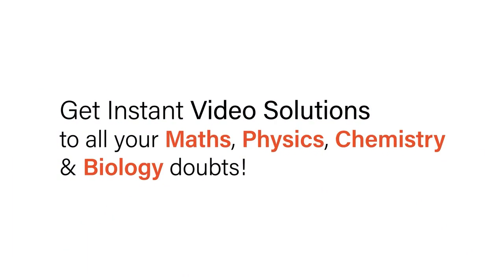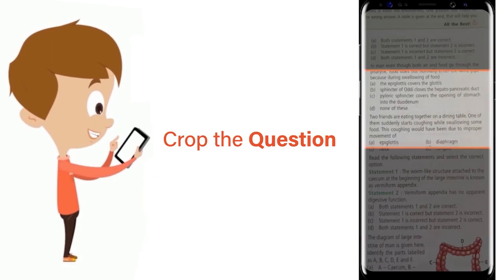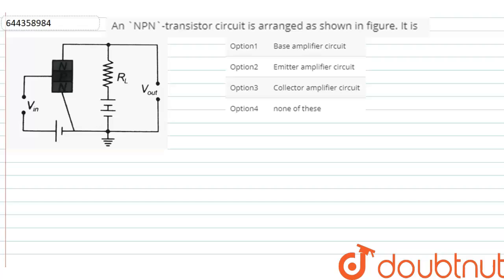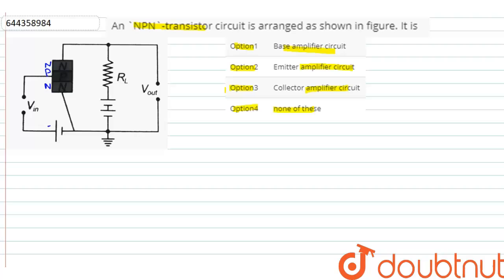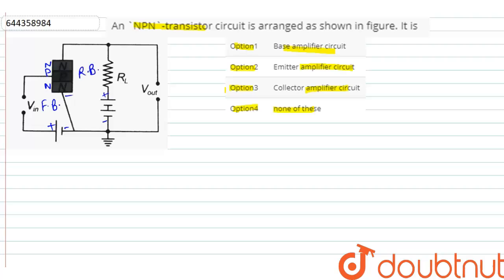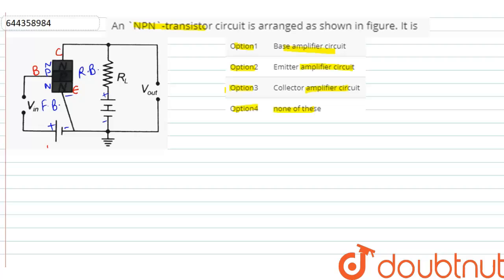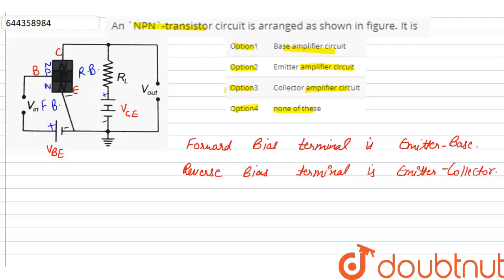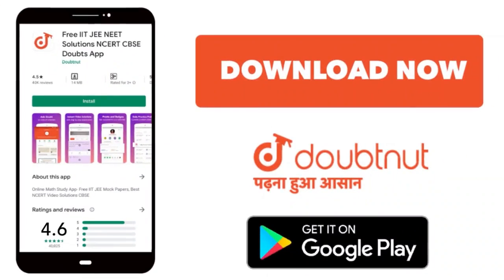An NPN-transistor circuit is arranged as shown in figure. It is | 12 | SEMICONDUCTOR ELECTRONICS...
An NPN-transistor circuit is arranged as shown in figure. It is
Class: 12
Subject: PHYSICS
Chapter: SEMICONDUCTOR ELECTRONICS: MATERIALS, DEVICES AND SIMPLE CIRCUITS
Board:IIT JEE

👉 Have Any Query? Ask Us.